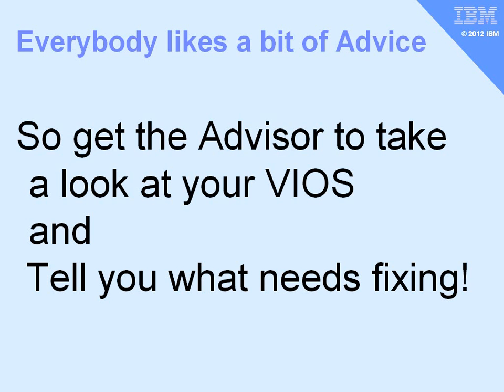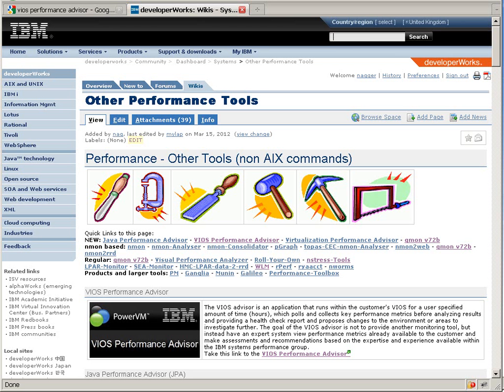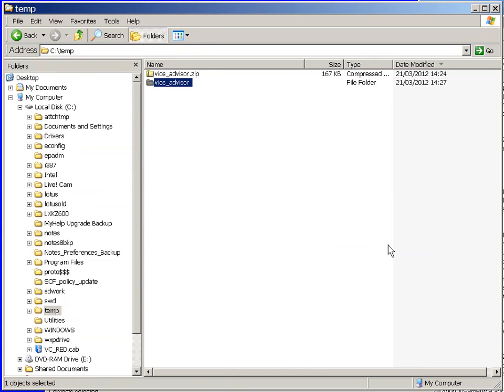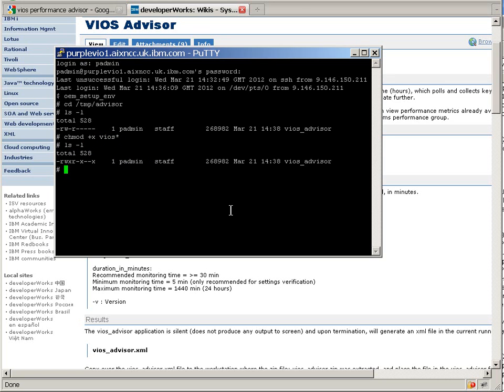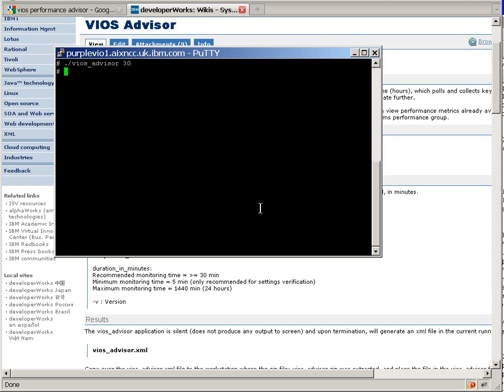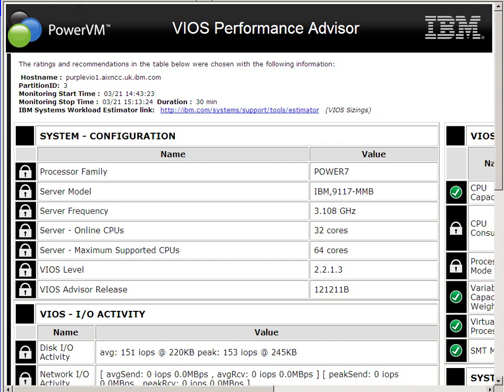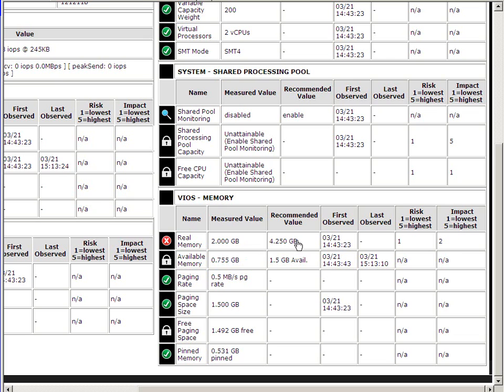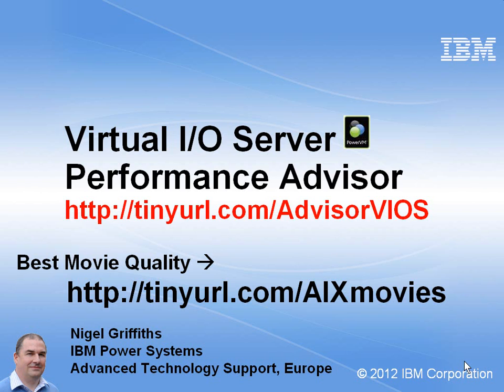Advisor VIOS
Nigel shows you how to use this simple tool that gives you an excellent sanity check of your Virtual I/O Server settings and recommend changes you should make. Nigel was shocked when it correctly thought Nigel's own VIOS needed improvement!  There is now in VIOS 2.2.2 a pre-installed version of this tool so from that VIOS level onwards you don't need to install the data collector - this one is the "part" command - which is now included in each VIOS release.